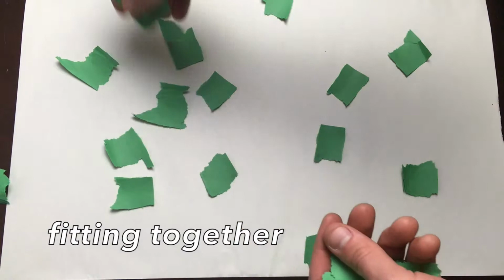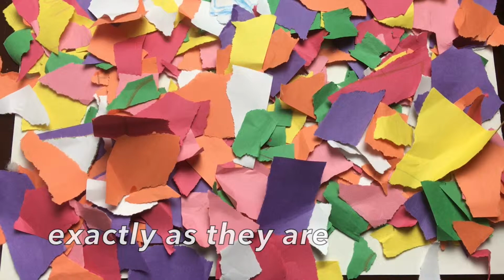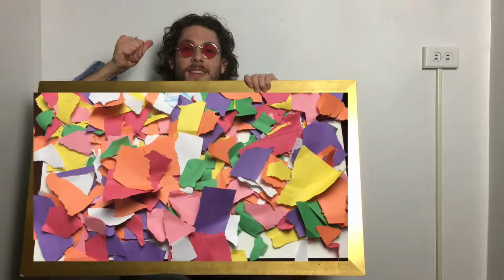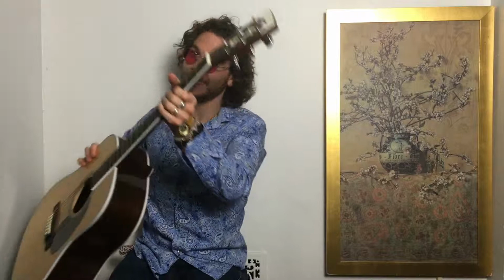Multiforms — Art History for Kids: Mark Rothko (Tepper's Playpen #28 — Tepper's Tots)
Howdy howdy my new friends, welcome to my Playpen!

With the importance of art and the lack of art in schools, i'm create daily children's art education videos to give children the permission to find their own artistry, enhancing their awareness of self, imagination, critical thinking, and emotional intelligence.

Thank you kindly for your love and support, and as you ramble on through life, whatever be your goal, keep your eye upon the doughnut and not upon the hole,